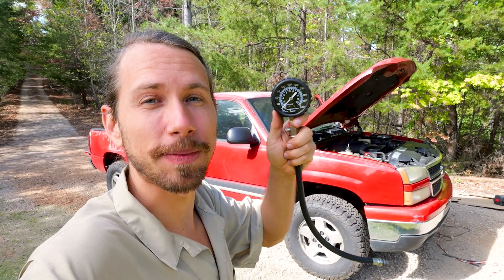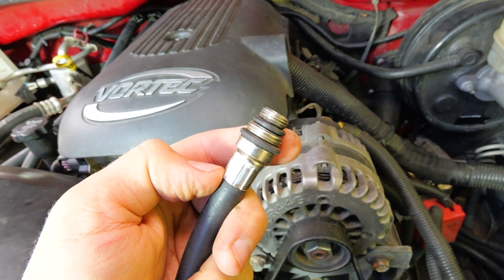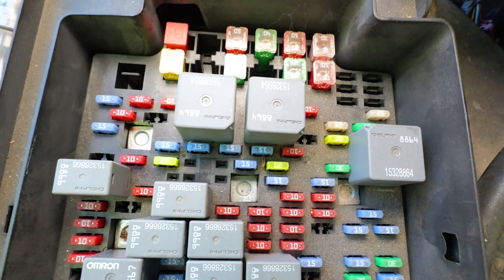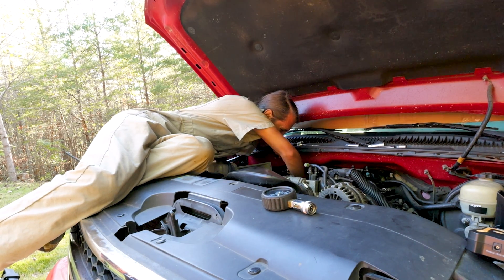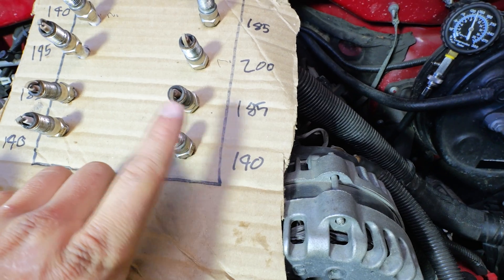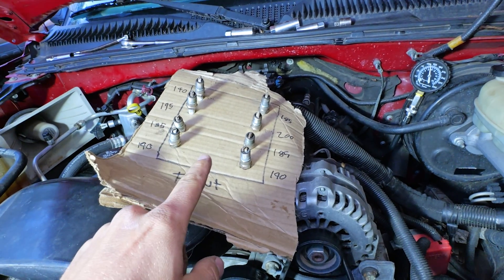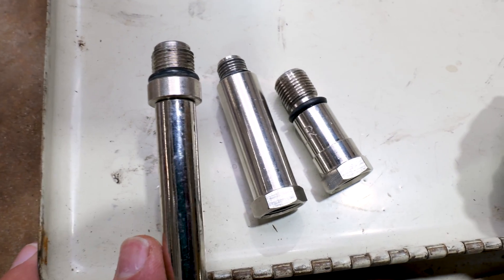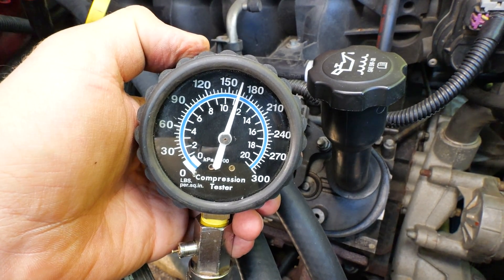Chevy Truck Engine Compression Test? WATCH THIS FIRST!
Chevy Vortec V8 engine compression testing. How to compression test a Chevy Silverado engine.
Chevy truck blown head gasket, low compression, or cracked heads diagnosis.
This is the best way to compression test an engine. I remove all the spark plugs first. PARTS BELOW:

Compression Gauge
Jump Starter

ACDelco Spark Plugs:
Iridium 41-162
Iridium 41-110

Spark Plug Gap Tool

This compression testing works on: 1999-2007 Chevy Silverado, Tahoe, Avalanche, Suburban, GMC Sierra, and Yukon Denali GMT800 trucks.
Vortec V8 Engines: 4.8, 5.3, and 6.0 gasoline engines.

Truck:
2006 Chevy Silverado 1500 4.8 Vortec V8 Engine

Timestamps:
0:00 Intro
0:59 How To Compression Test
2:36 Compression Testing
4:16 Test Results
5:26 Compression Gauges
8:12 Outro